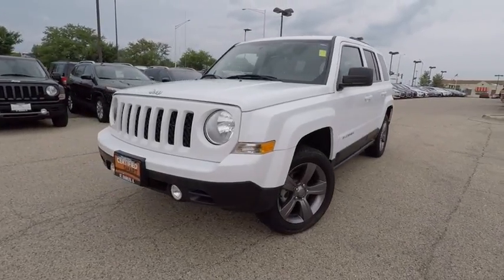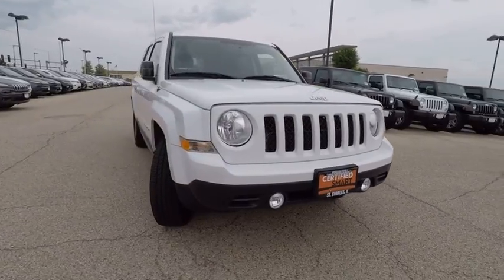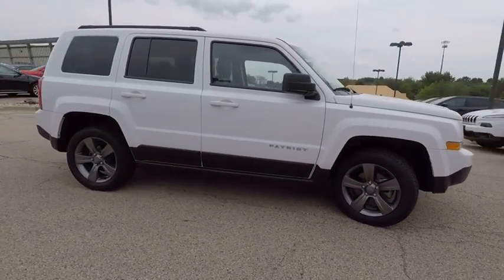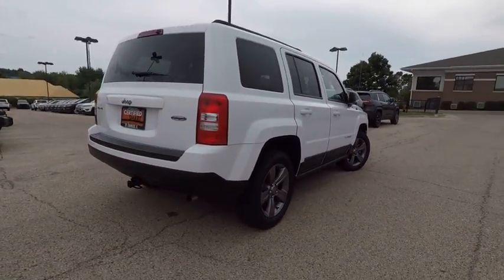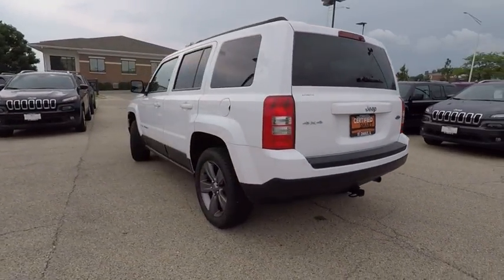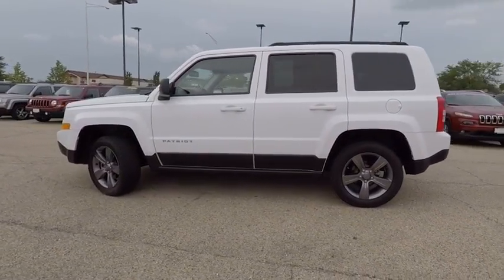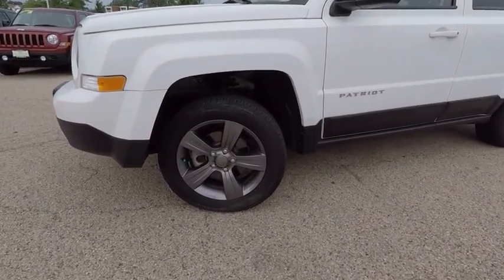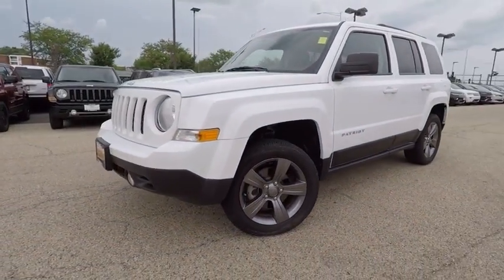2015 Jeep Patriot St. Charles IL C2800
2015 Jeep Patriot

1611 E. Main St.

4WD. My! My! My! What a deal! Gasoline! This gorgeous 2015 Jeep Patriot is the SUV that you have been looking for. It only has 16k miles, meaning there's tons of room left on the odometer.